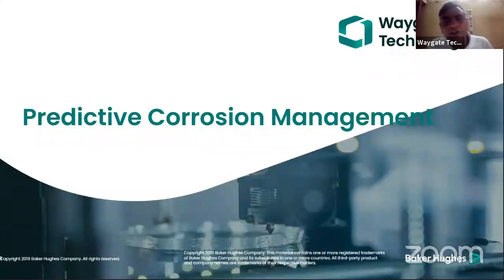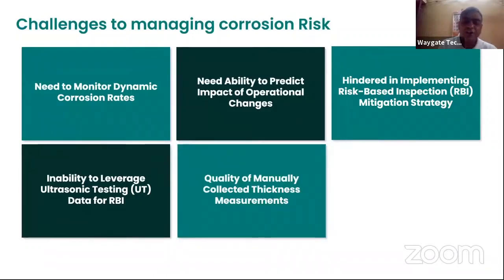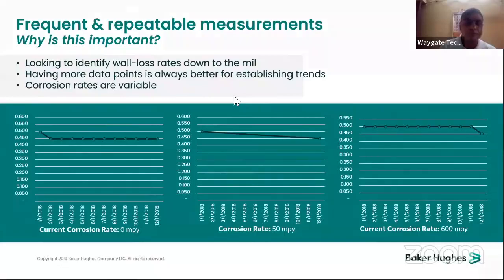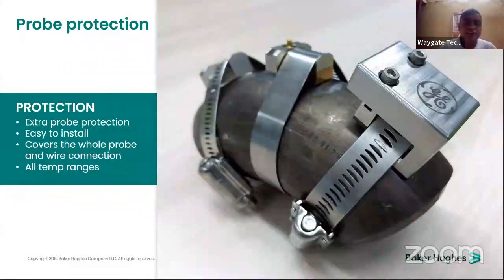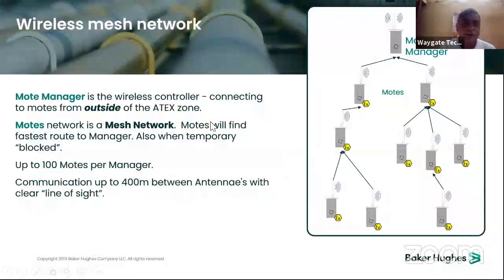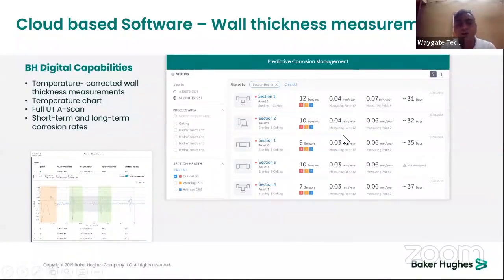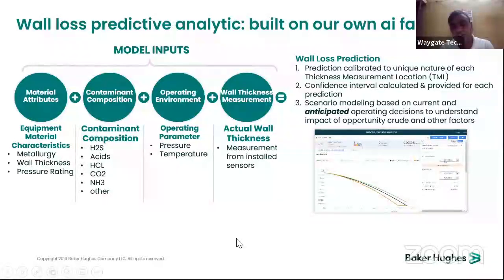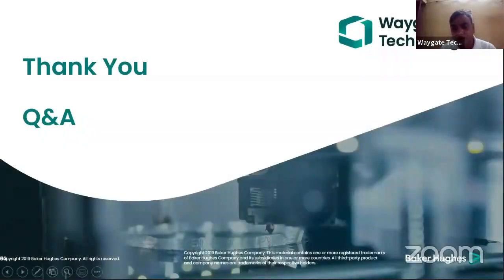Waygate Technologies Presentation of Predictive Corrosion Management at the Virtual NDE 2020